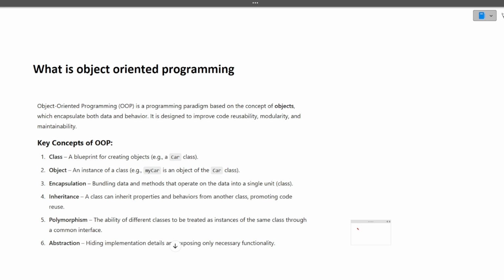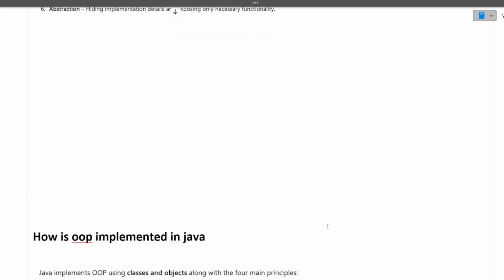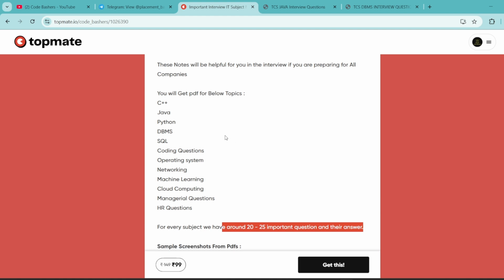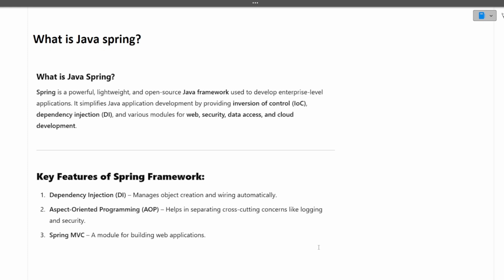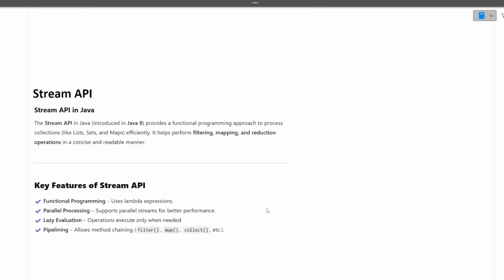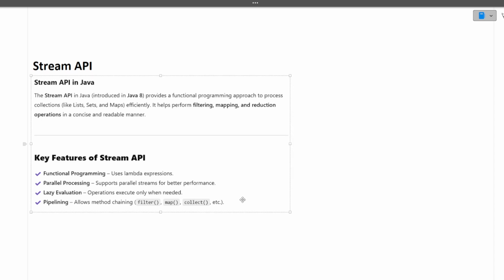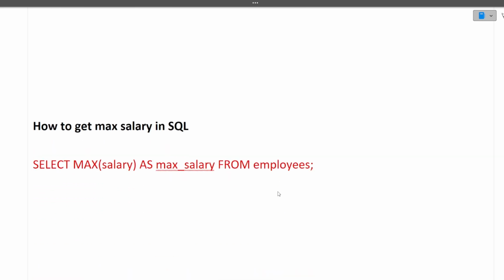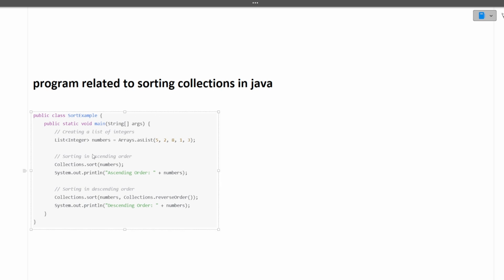Cognizant Genc Next Interview Experience 2025 | Cognizant Genc Next Interview For Freshers